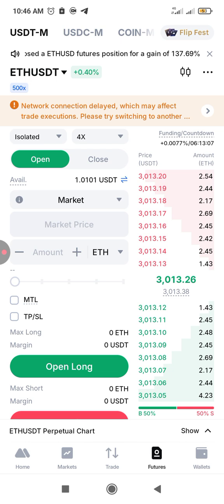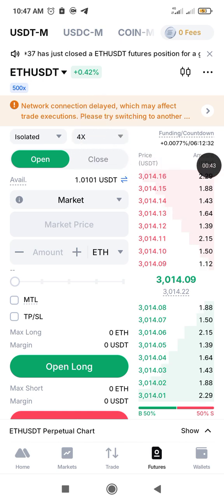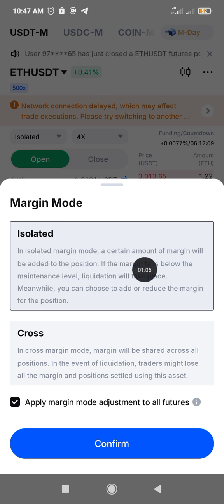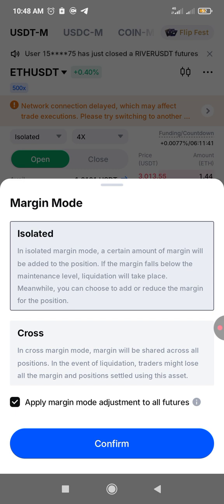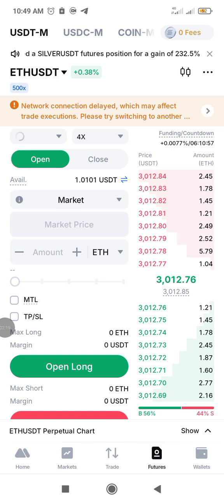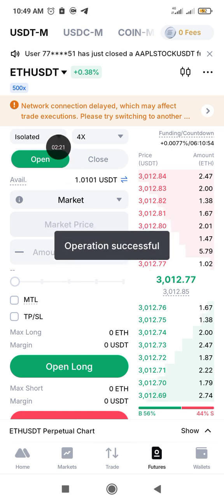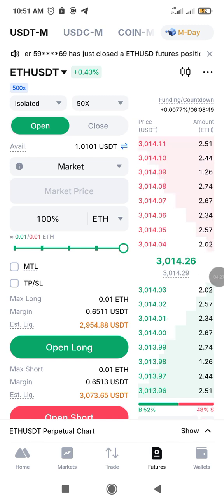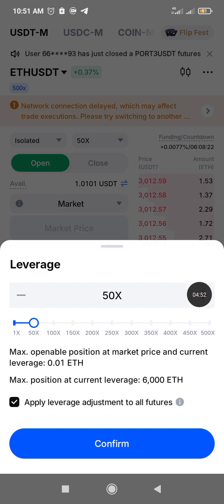How to Adjust Leverage while trading Futures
Leverage is a concept that allows you to profit more as a result of funds given to you by your exchange or Broker.

In this video you will understand how to adjust your leverage to maximize profits in futures trading.
It is also important to note that this feature carries equal risks of Liquidation if the trade goes against you